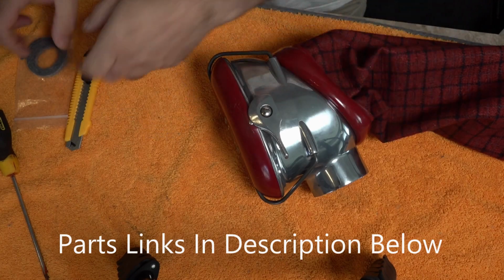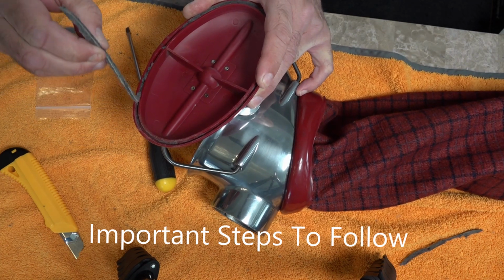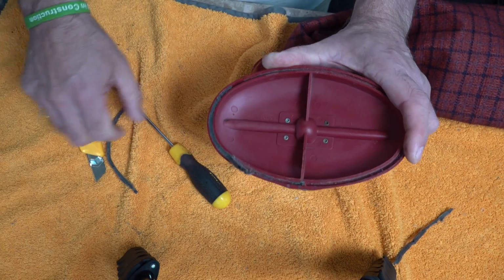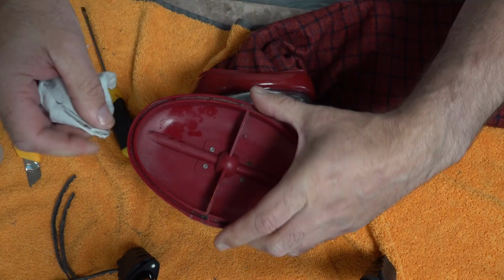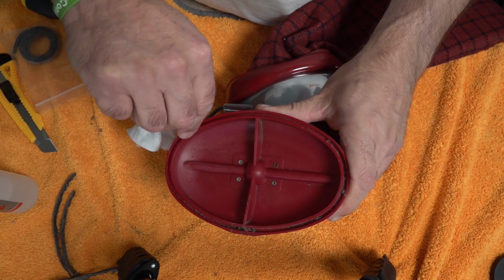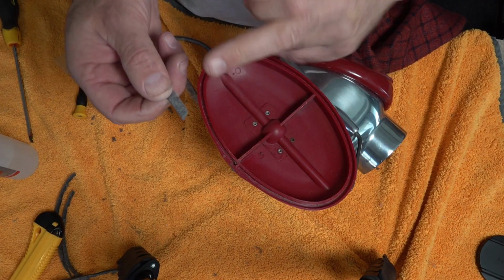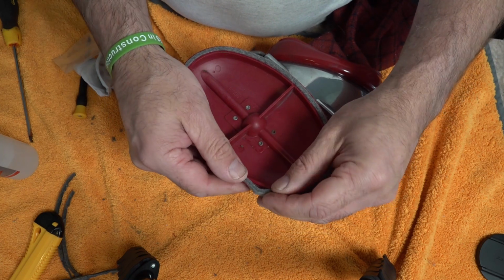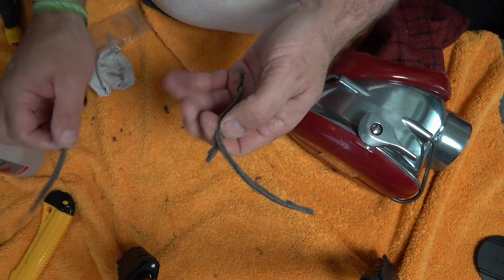KIRBY CLASSIC III: Kirby Sani Emptor Gasket Replacement / How To Repair Kirby Vacuum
HOW TO REPLACE KIRBY VACUUM MINI EMPTOR FELT GASKET
LINKS:

SONY FDR-AX700 4K HDR Camcorder
Rode VideoMic
Corel VideoStudio 2021 Ultimate

Kirby USA Belts
Kirby USA Kirby Classic 3 Felt Gasket
Kirby USA Kirby Heritage 2 Mini Emptor
Genuine USA Kirby Vacuum bags 6 pack
Kirby USA Isopropyl Alcohol
Kirby UK Kirby 552306S Power Drive, Transmission complete
Kirby UK Kirby Transmission Primary Drive Belt
Kirby UK Kirby 6 pack bags

Welcome to my Kirby Enthusiast Channel , the only Kirby Vacuum channel dedicated to Kirby Owners new and old.

In this Kirby Classic 3 Tutorial Repair , i will be showing strep by step how to remove and replace the felt gasket in your Kirby Mini Emptor , whether you own the Kirby Classic III, Kirby Heritage 84, Kirby Tradition Or Kirby Omega.
This is a simple 10 min repair for your Kirby Classic 3 or vintage Kirby Vacuum.
On the Kirby Enthusiast Channel you will see none bias reviews of Kirby Products new and old , also reviews of other brands of vacuums from dyson to tineco.
The Kirby Enthusiast channel show all the tips and tricks to keeping your new or old Kirby cleaning and running to last and save you a fortune in repairs and maintenance of your Kirby home cleaning system
The Kirby Classic III
The Kirby Classic 3 was in production from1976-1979
The Kirby Classic III was the last Kirby vacuum to come with the shake out bag alone.
Prior to the Kirby Tradition being released in 1979 to 1981 as the 1st Kirby vacuum after the Kirby classic 3 offering a shake out bag with option upgrade to the disposable bag system
This bright maroon model was very eye-catching for new Kirby owners in the 1970s
The newest innovation made to this Kirby model was the Vis-A-Belt. This was a clear plastic window on the belt lifter for viewing the belt position.
 This model included many components and attachments such as the shoulder wrap, handi waxer, handi butler, shag king, sani em-tor, and crystalator.
The Kirby Classic 3 came with the handi butler which included the Kirby Jigsaw, Kirby buffing tool, Kirby Polisher.
Kirby Classic III came with amazing Kirby Rug Renovator this was an amazing innovation in the 1970s.
The Kirby Classic 3 is highly sort after by Kirby vacuum collectors due to the cleaning power and classic design of the Kirby Classic 3 which came with Kirby's famous shake out bag.